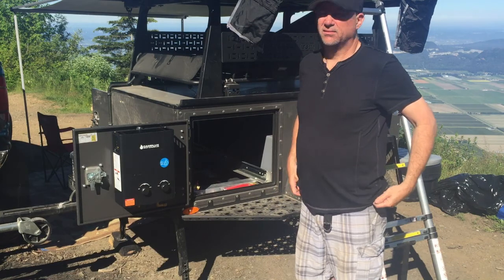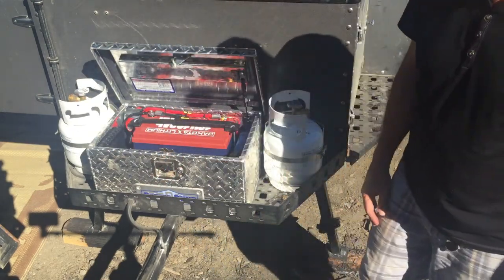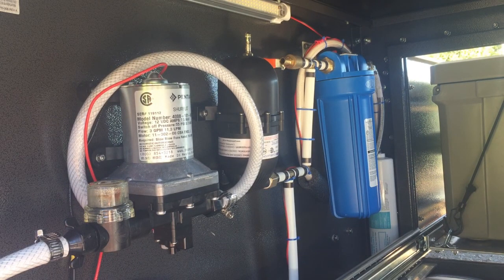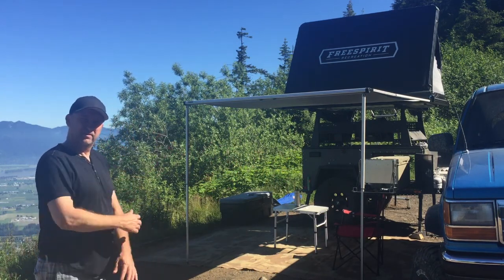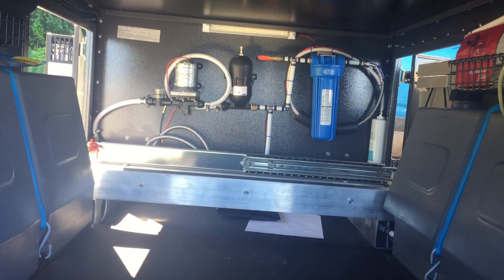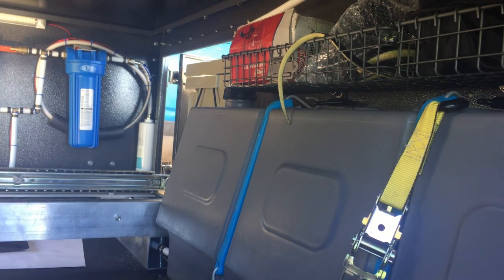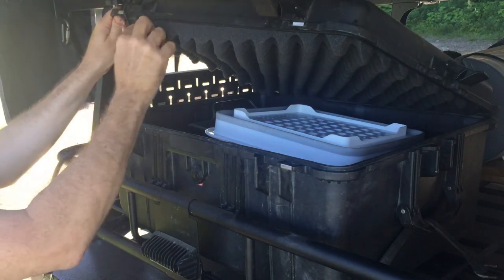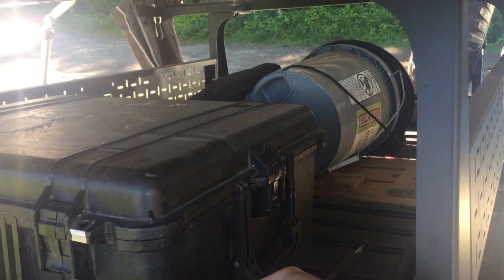FSR OVERLAND TRAILER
A look at the Free Spirit Recreation overland trailer and Odyssey 55" roof top tent.